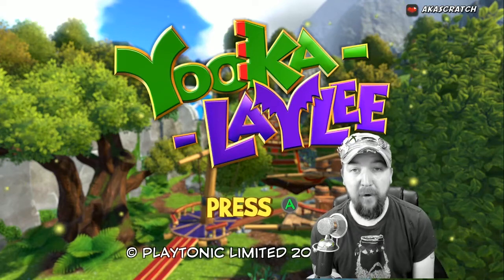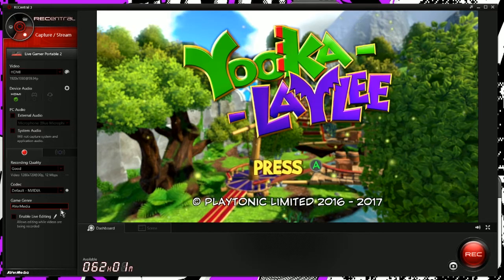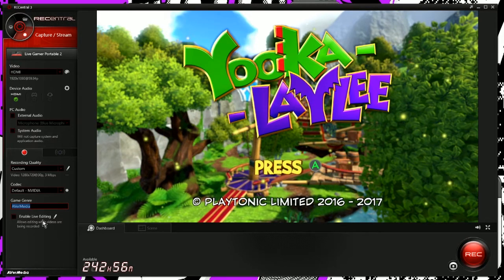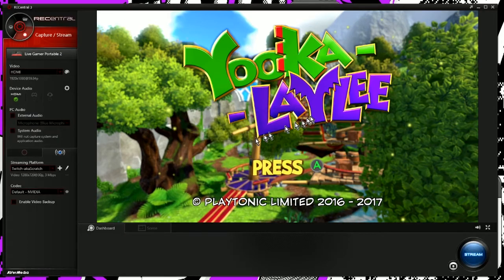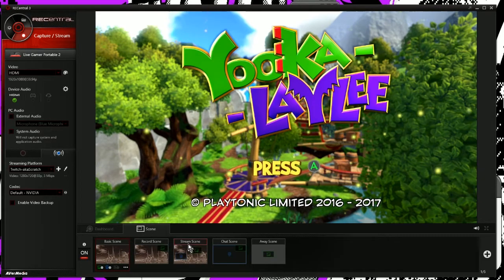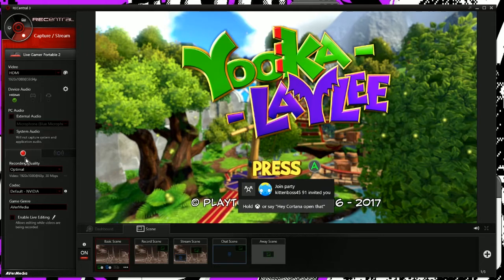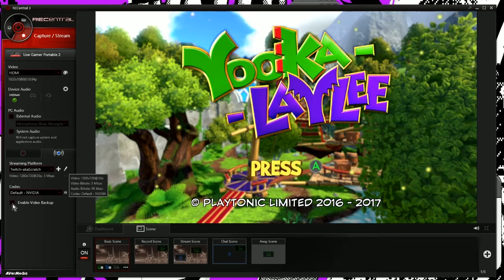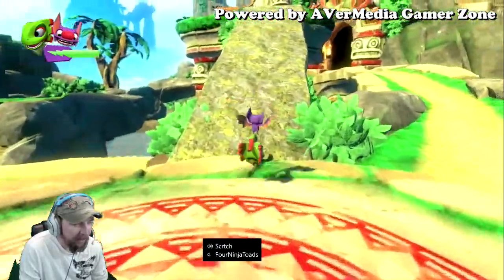Overview of RECentral and AVerMedia Livestreaming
THis is a quick overview of the AVerMedia RECentral with some gameplay clips from a LiveStream you can check out the full Live stream in a card and endscreen on the video.

This video was recorded with the AVerMedia Live Gamer Portable 2, aka LGP2.